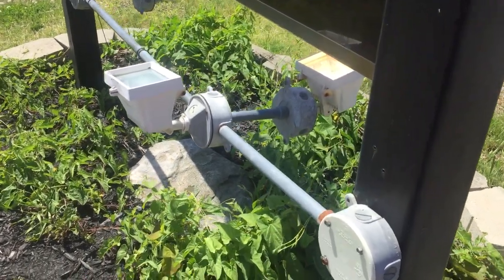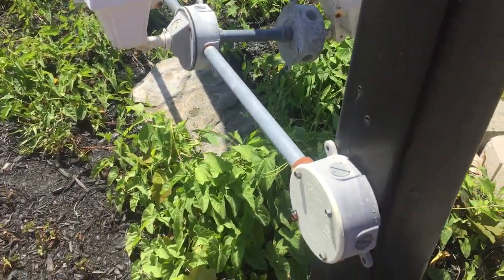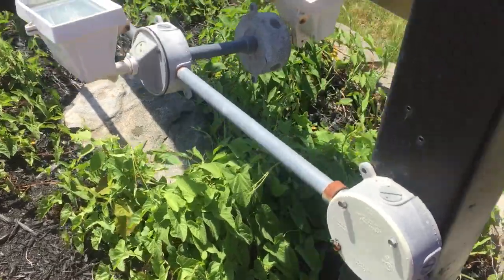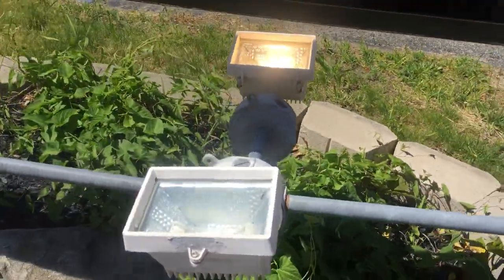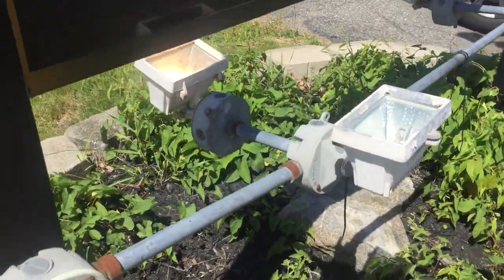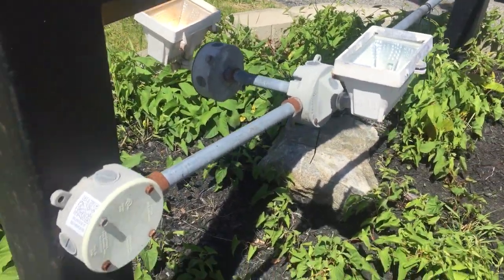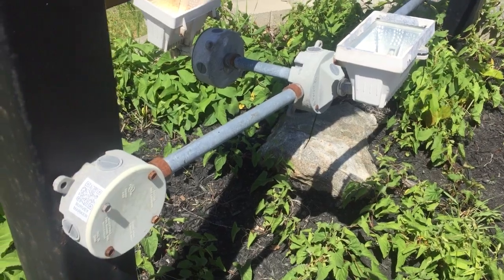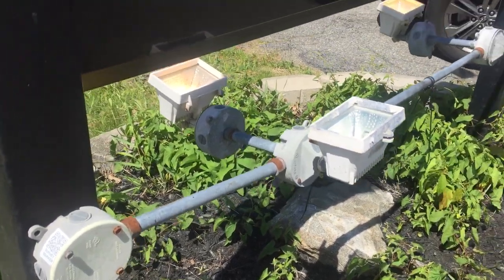Moving Violations Video No. 215: Dim-Witted Install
Here’s another example of what not to do when adding lighting equipment to a sign. Although the NEC allows a box or enclosure to be supported by a raceway, the conduits must have threaded ends and be secured wrenchtight in the enclosure or hub. In addition, the conduit must be supported within 18 in. of the box or enclosure. Neither of these requirements are met at this location.